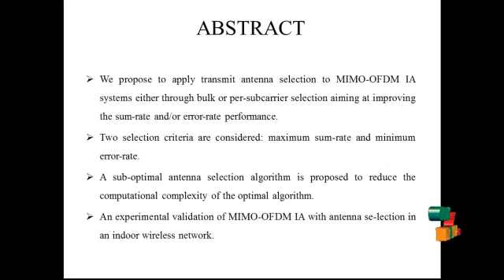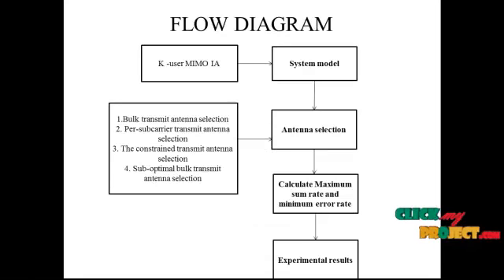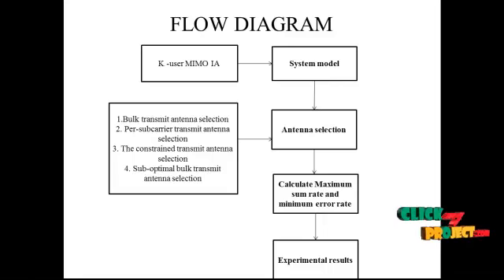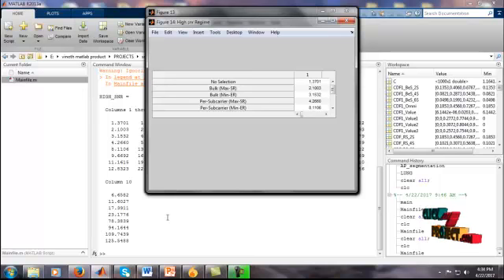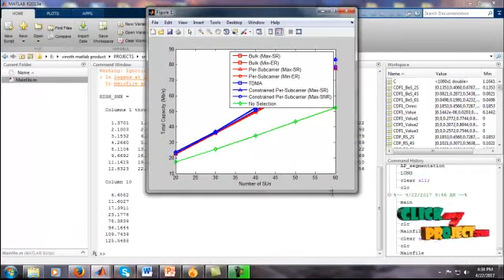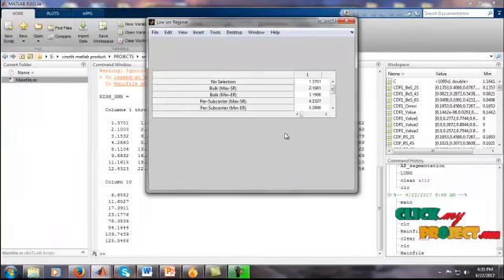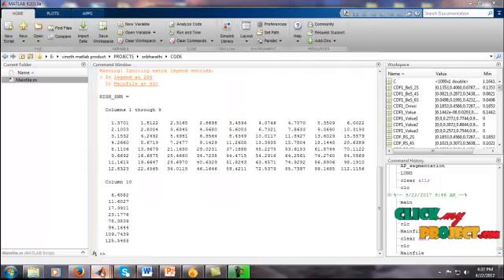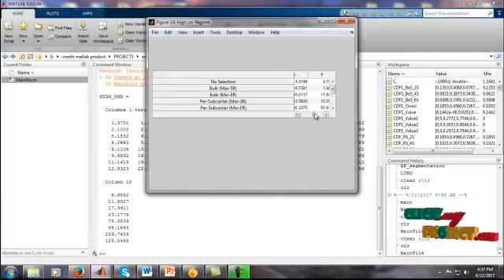Antenna Selection Reliable MIMO-OFDM Interference Alignment | Final Year Projects 2016 - 2017